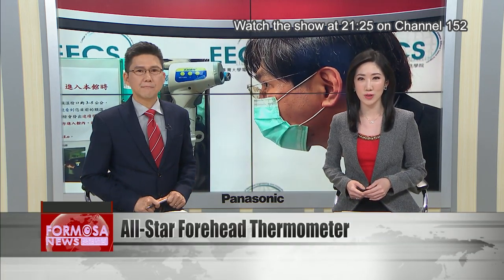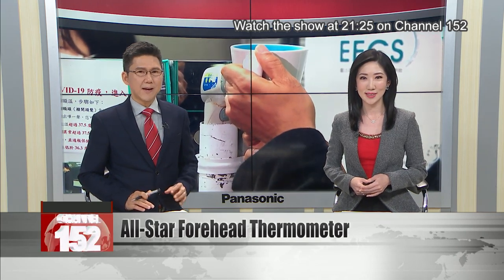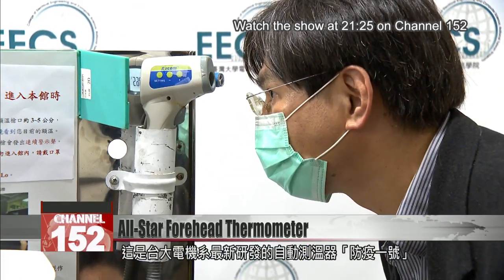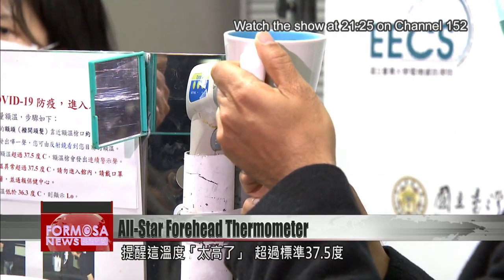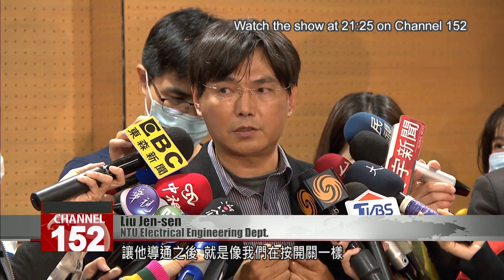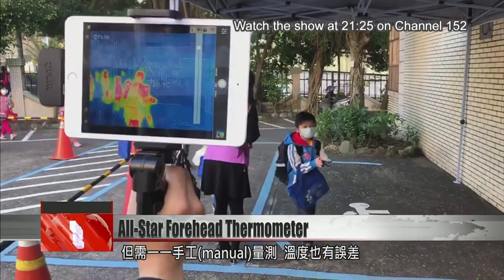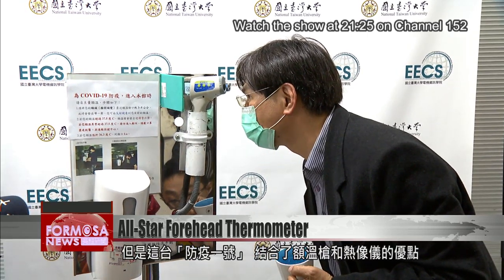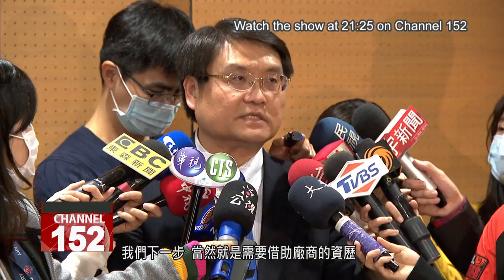New forehead thermometer is fully automated, fast, accurate and economical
As the country takes to measuring body temperatures, a team from National Taiwan University''s Department of Electrical Engineering has produced a new kind of forehead thermometer that combines the best elements of other products. The device is fully automated, fast and accurate, but it doesn''t break the bank. The team hopes to work with manufacturers to mass produce it.Place your forehead near the machine and immediately you get your temperature read. This is the automated thermometer developed by NTU’s Electrical Engineering Department.Place boiling water by the sensor, and it immediately lets out an urgent beeping to let you know it’s over a normal body temperature of 37.5 degrees C.Liu Jen-senNTU Electrical Engineering Dept.We hooked up the contacts in a forehead thermometer. And the relay and the photoelectric switch are imitating that function. Once you connect them, it’s like a switch you can turn on and off, and take the temperature.Many Taiwanese schools have produced their own thermometers since the epidemic began. This simple device costs just NT$5 or 6 to make, but each temperature has to be taken manually and the error rate is quite high. Researchers have made an infrared sensing device that is cheaper than market products, but still costs NT$20,000 to produce and is susceptible to environmental disturbance.But this star player combines the best of the simple forehead thermometer and an infrared sensor. It’s fully automated, highly precise, and only costs NT$3,000-6,000.Chang Yao-wenNTU electrical engineering professorOf course we’ll need to draw on the help and experience of manufacturers for the next steps. We hope to mass-produce it and distribute it not only across NTU but all over Taiwan.The team plans to expand its development project to maximize production. And the product could soon be visible all across NTU’s campuses, upgrading the university’s public health safety net.